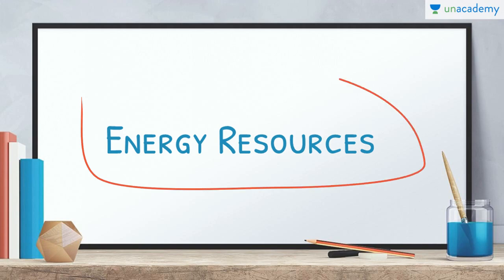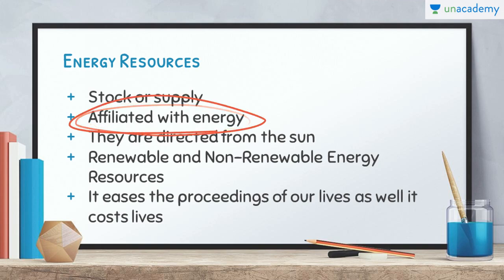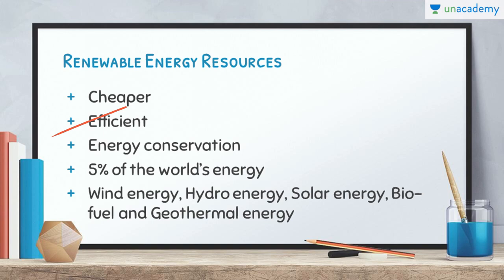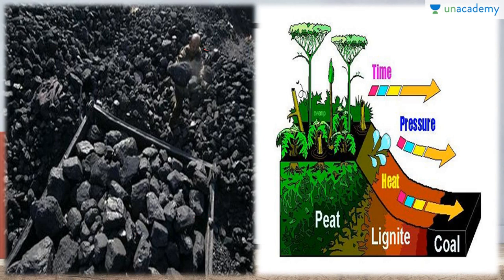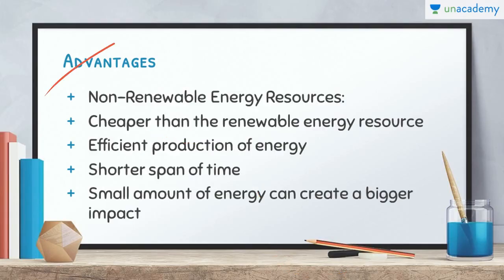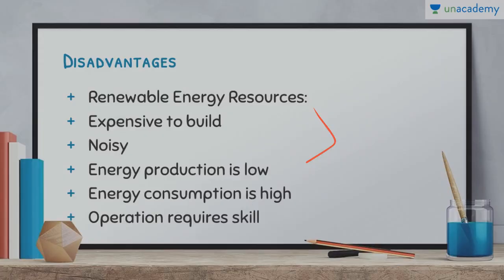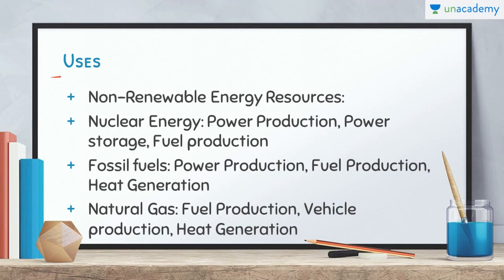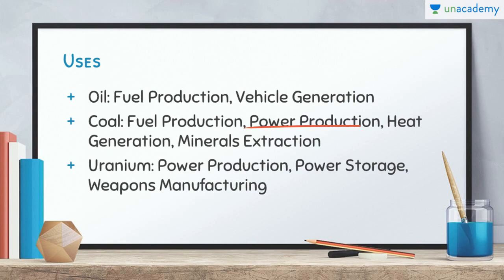Energy Resources | Non Renewable and Renewable Energy Resources | Lesson 1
In this lesson, Shreyas A has discussed about different types of energy resources and their uses. He has started the lesson by defining the energy resources, different types of renewable and non renewable energy resources. He has then moved on to explain the advantages and disadvantages of the renewable and non renewable resources.
A must watch for GATE/ESE/PSU Exam Aspirants.